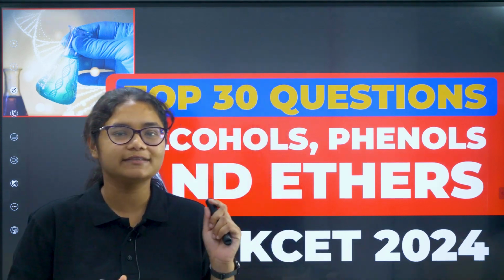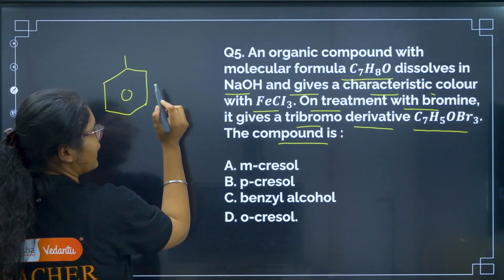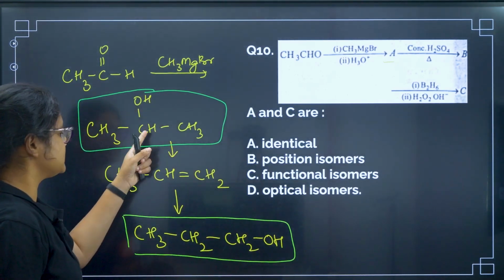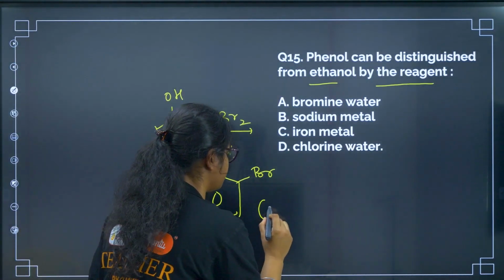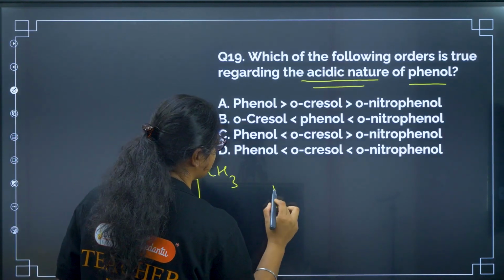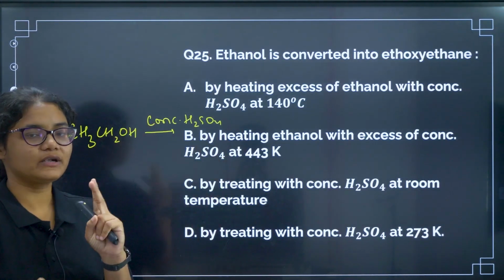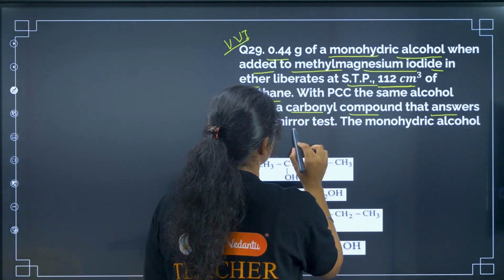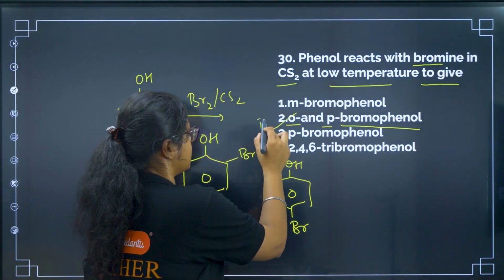Mastering Alcohols, Phenols, and Ethers: Top 30 Questions for KCET 2024 Chemistry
Prepare thoroughly for the Chemistry section of the KCET 2024 exam with a focus on alcohols, phenols, and ethers, essential topics within organic chemistry. Historically, the KCET exams have included 3-5 questions annually from this chapter, underlining its importance. In this comprehensive video, Aishwarya Ma'am presents the top 30 questions derived from key concepts of alcohols, phenols, and ethers, offering detailed solutions and insights to help you tackle similar questions during the exam. Begin by watching the preceding video, where ma'am guides you on what and how to study this chapter effectively. Then, dive into solving these crucial questions to assess your readiness for the exam. By mastering these questions with high accuracy, you'll be thoroughly prepared to excel.